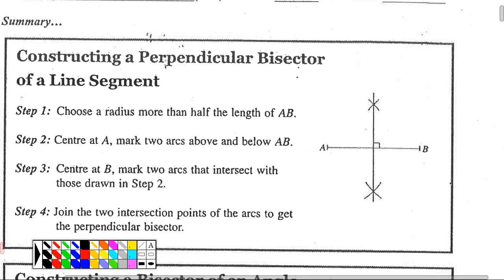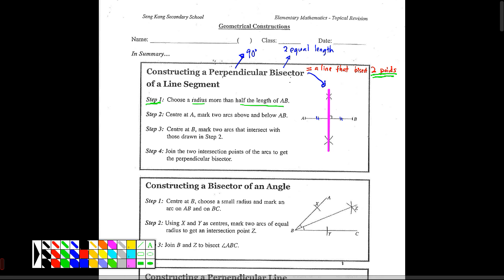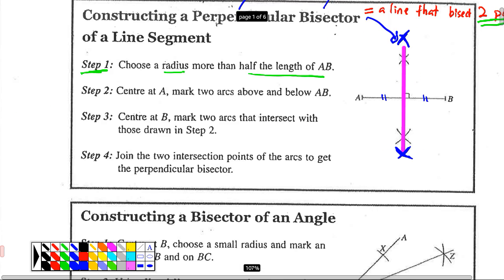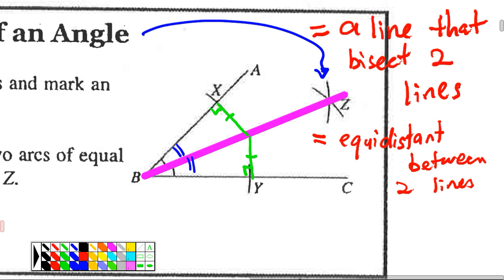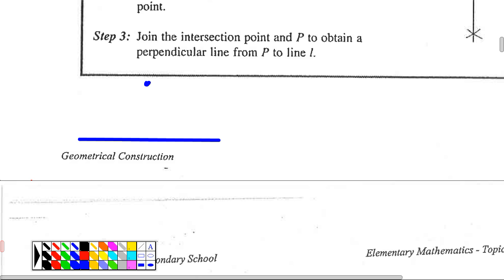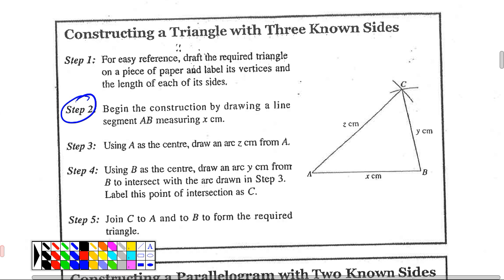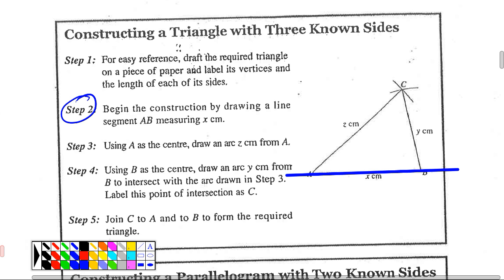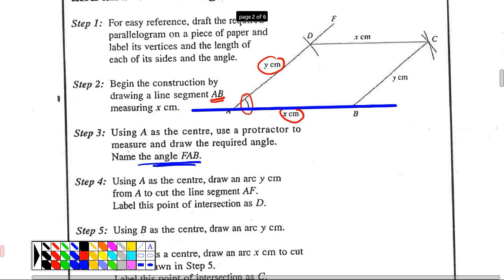EM construction p01